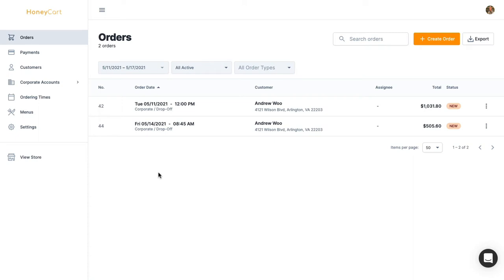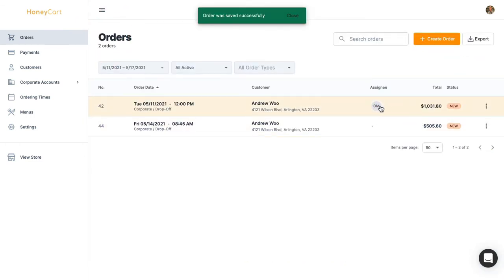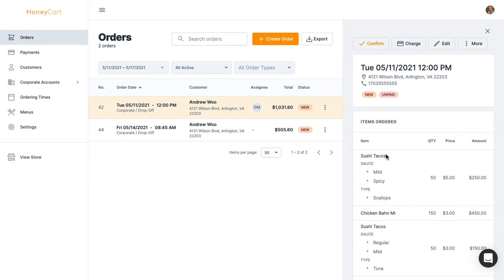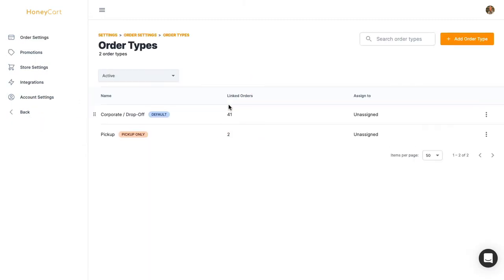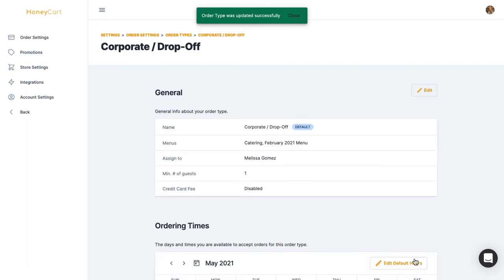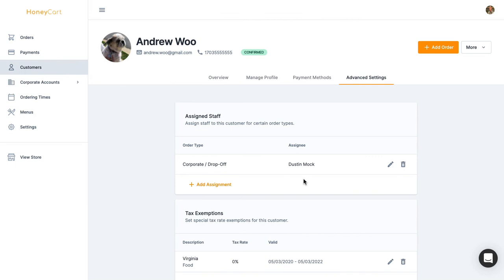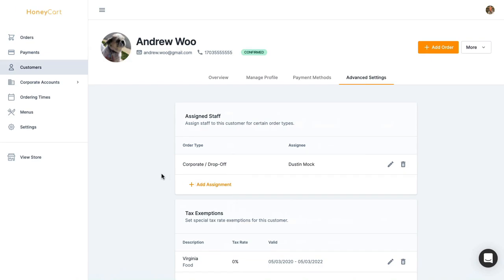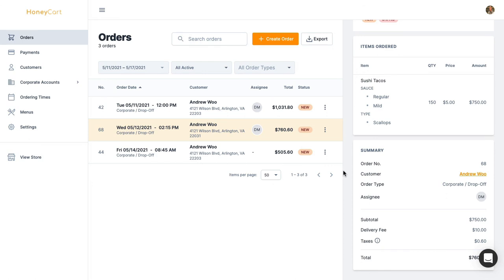Auto-Assign Orders to Staff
Need to make sure online orders get sent to the person responsible for that account?

HoneyCart lets you auto-assign online orders to the right salesperson on your team:

- Auto-assign orders when you receive them
- Set assignments for specific customer accounts or order types (i.e corporate vs pickup)
- Great for large catering teams transitioning to online ordering
- Assign orders from new customers to managers for review